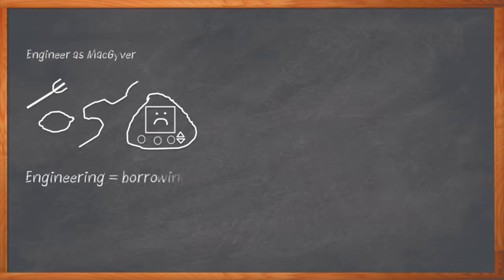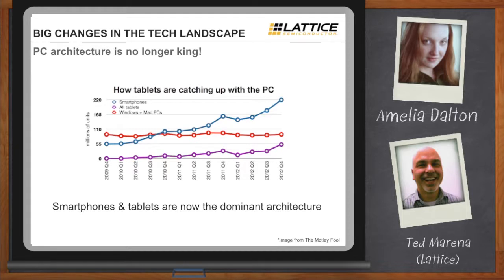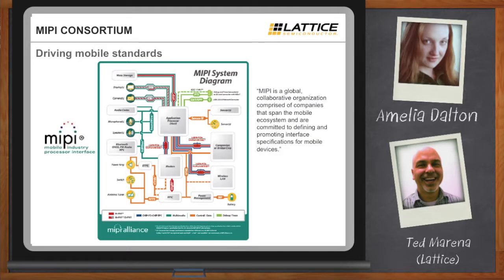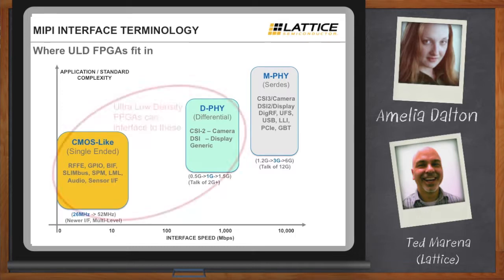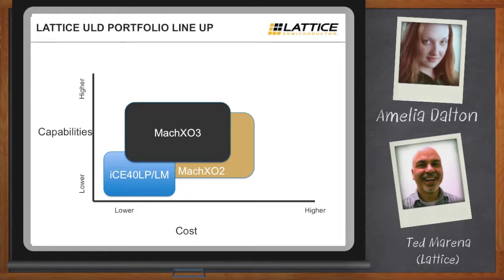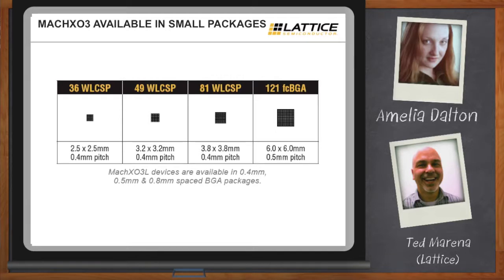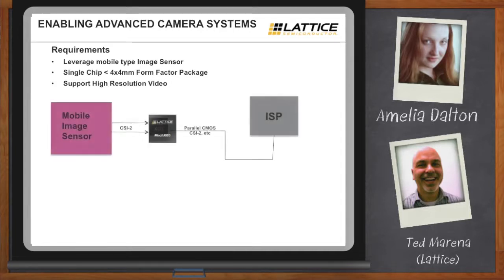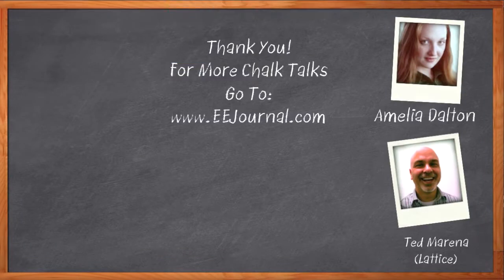Bridging MIPI Technologies with ULD FPGAs -- Lattice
With mobile-based standards such as MIPI sweeping the design landscape, we will often find ourselves in the situation of needing to bridge between legacy interfaces and newer MIPI-based ones. In this episode of Chalk Talk, Amelia Dalton talks to Ted Marena of Lattice Semiconductor about using ultra-low-density FPGAs in mobile devices to enable us to get our other interfaces to play nicely with MIPI - with form-factors and power efficiency that are right at home in mobile devices.